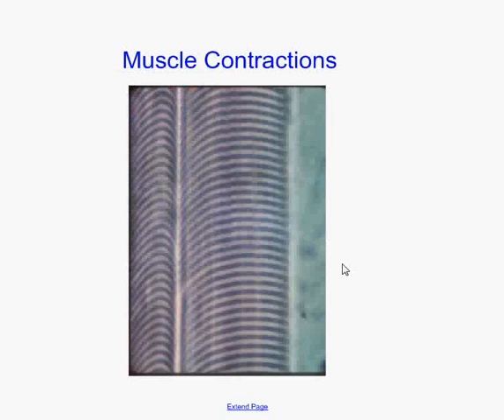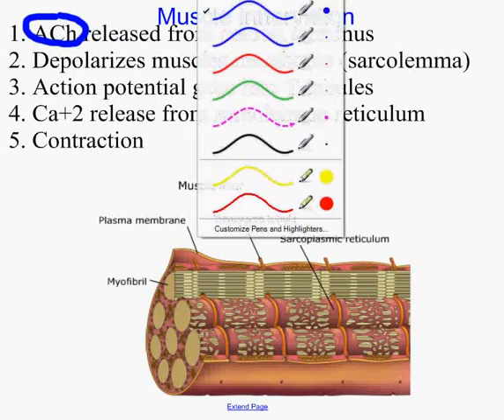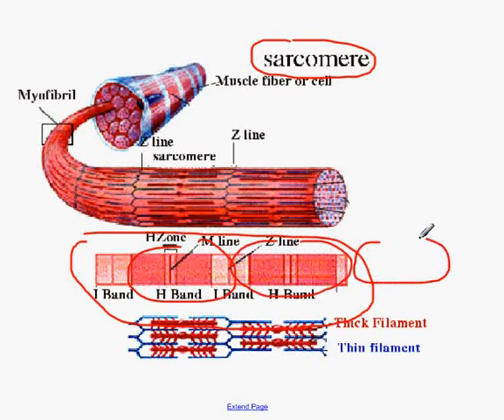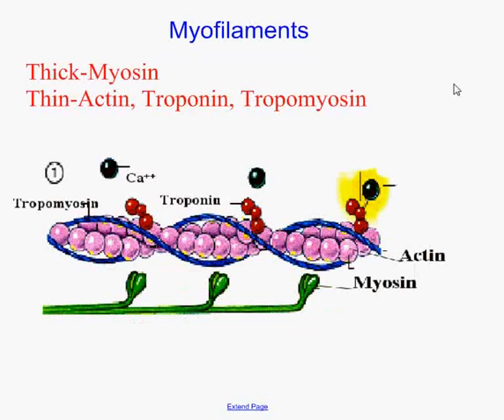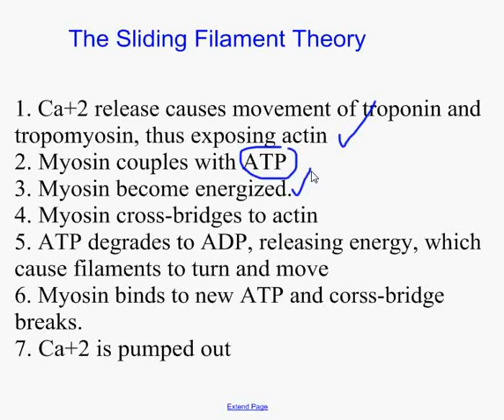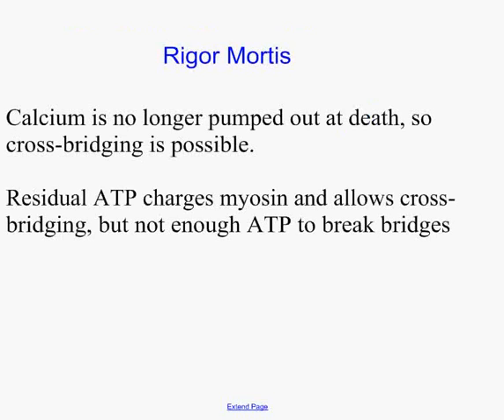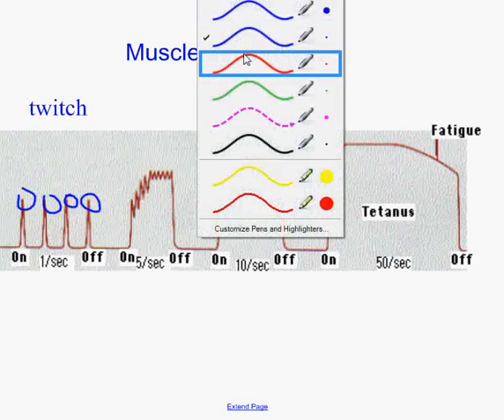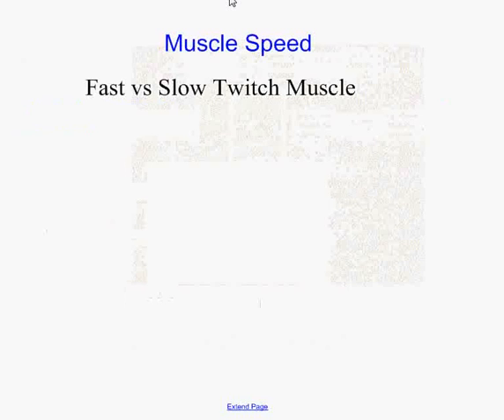Sliding Filament Theory.wmv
Winters explains the Sliding Filament Theory in terms of muscle contraction